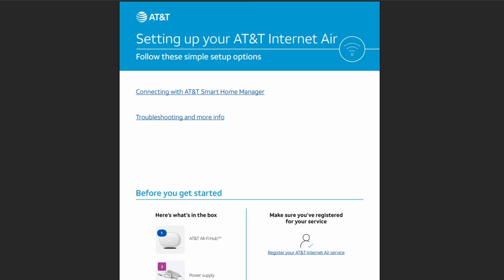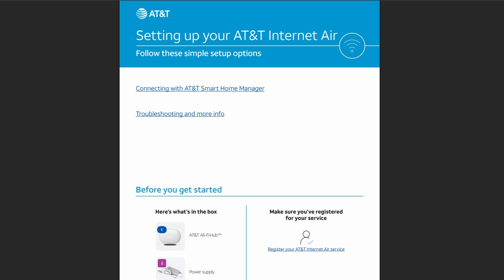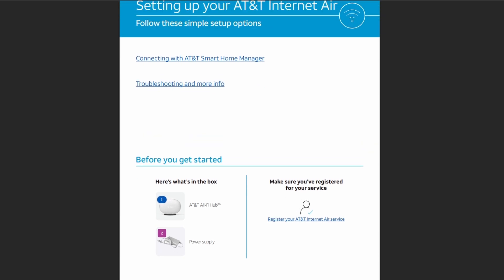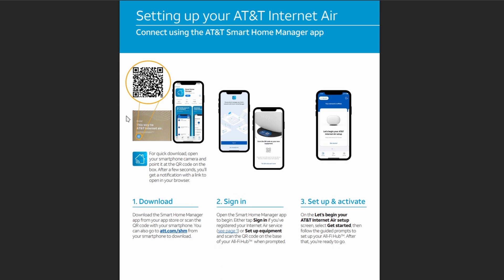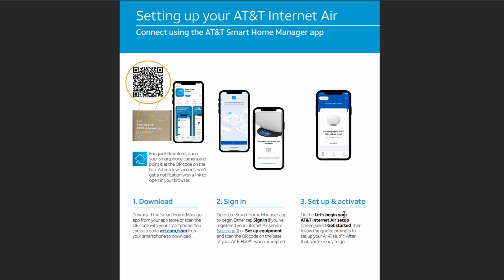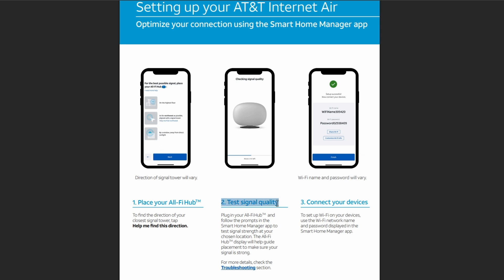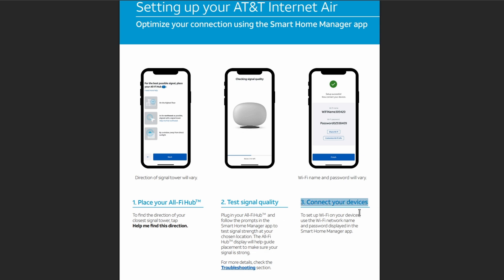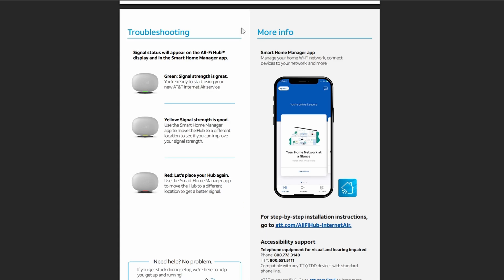HOW TO SET UP AT&T INTERNET AIR 2026! (FULL GUIDE)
In this video, I am going to show you how to set up AT&T Internet Air quickly and easily. If you just got your AT&T Internet Air device and want to get online fast, this step-by-step setup guide will help you connect everything properly.

In this video, I am going to show you how to set up AT&T Internet Air quickly and easily. If you just got your AT&T Internet Air device and want to get online fast, this step-by-step setup guide will help you connect everything properly. AT&T